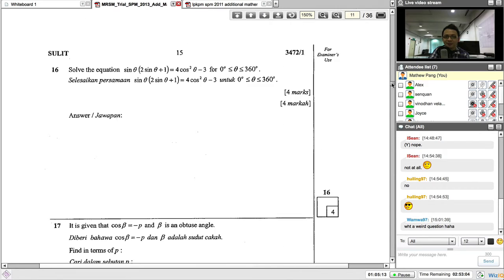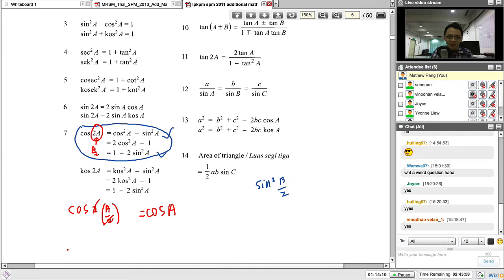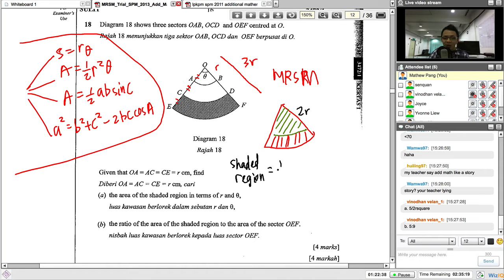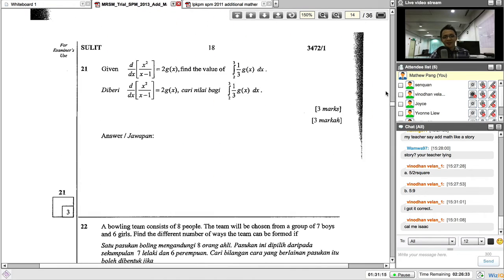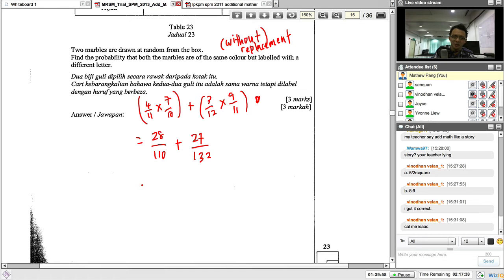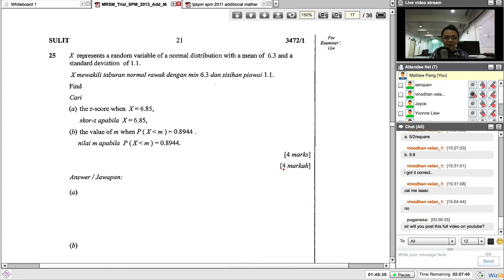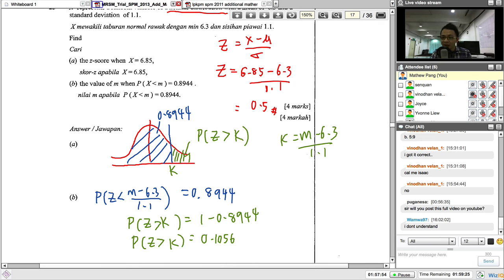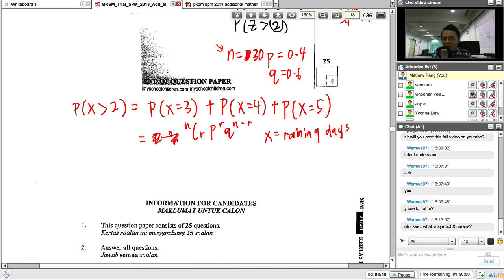MRSM 2013 Trial Add Math Paper Discussion - Part 2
This video is discussing about Paper 1 of MRSM 2013 Additional Mathematics Trial paper. In this video, you will learn the step by step guide on how to start to solve a question, and how to get hint when you see certain of key words in the question. Besides that, it also provide you the full solution on all the questions!! Wish you enjoy the video.